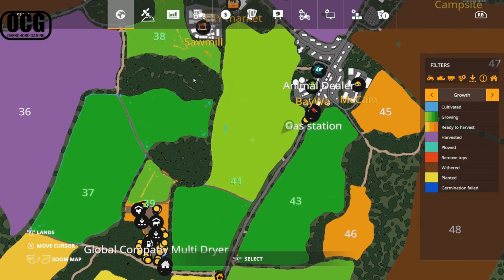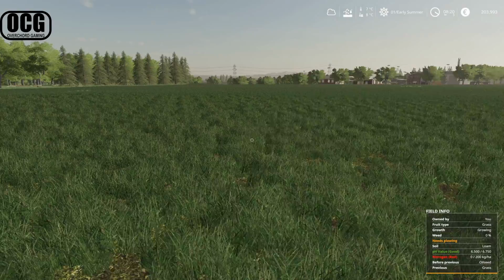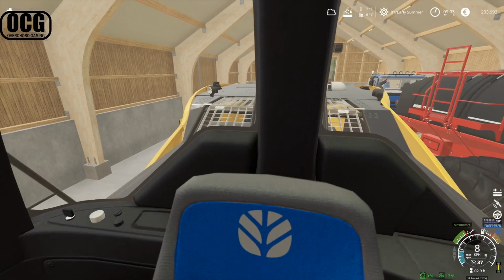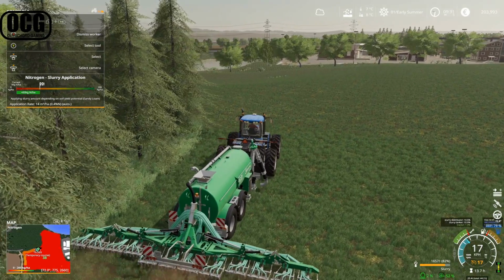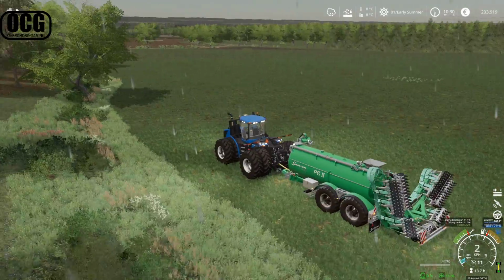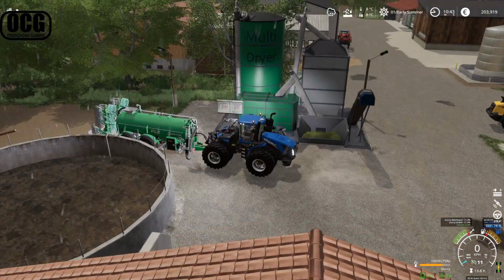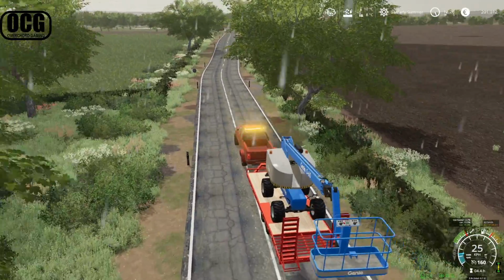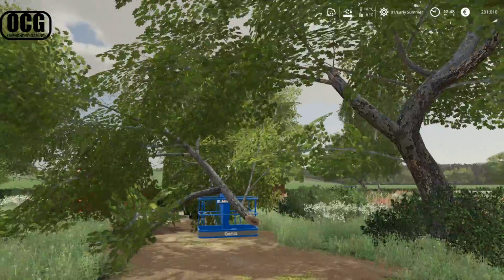Eiersholt 57: In the summertime...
The crops are growing, and on the crop tour, it looks like the Alfalfa is ready. Other tasks also neds attention such as improving the farm entrance!

A big thank you to DataLund for the amazing Eiersholt map.

And a huge thank you to Realismus modding for bringing Seasons to FS19

And also a huge thank you to the Farming Agency for creating the Maizeplus Horse extension family of mods!

Due to the size limitation of the description field, I have put a list of mods used into a google spreadsheet. You can find it here:

Bovi by The Grand Affair

Pink Horizon by Chris Haugen

Green Leaf Stomp by Jingle Punks

Not Impossible by The 126ers

Yard Sale by Silent Partner